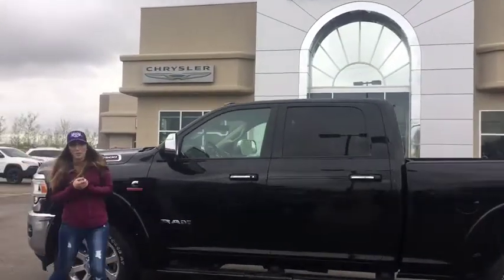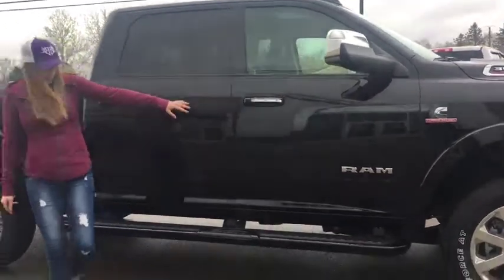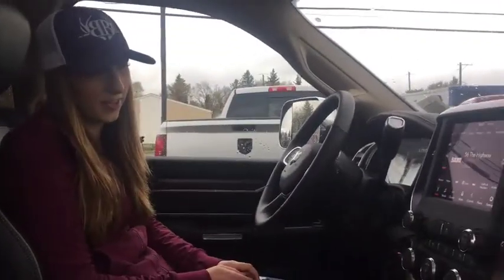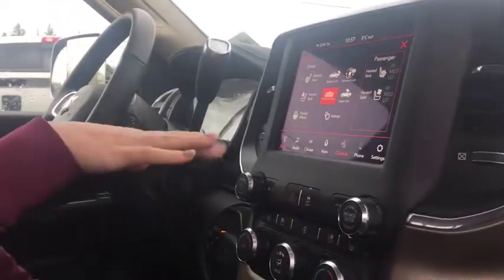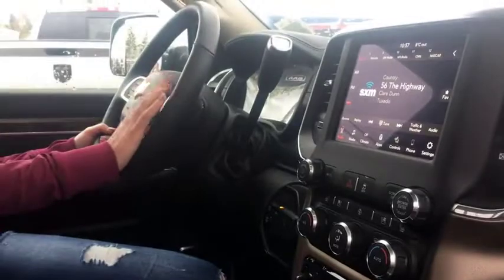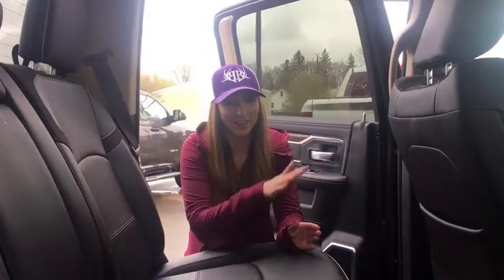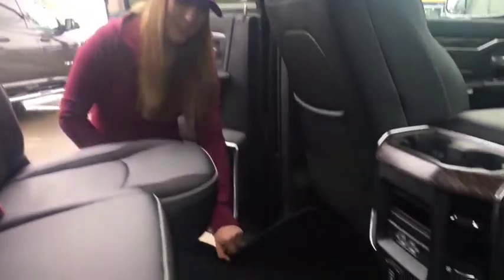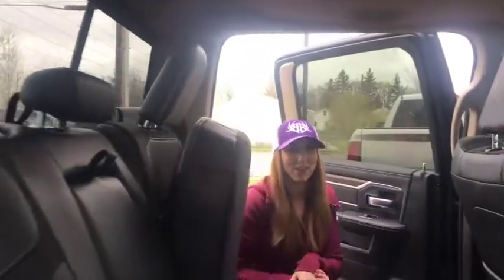2019 Ram 3500 Laramie | STK# 9R32919 | Redwater Dodge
Come on down to Redwater Dodge and checkout this beautiful 2019 Ram 3500 Laramie.

Redwater Dodge
4716 48 th Ave
Redwater, Alberta
T0A 2W0